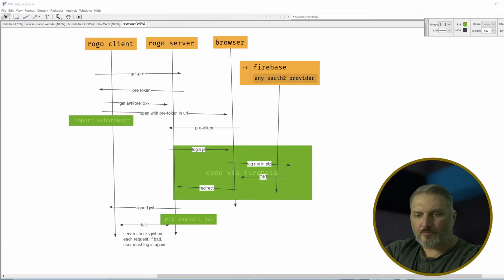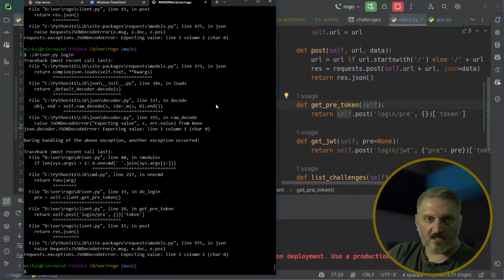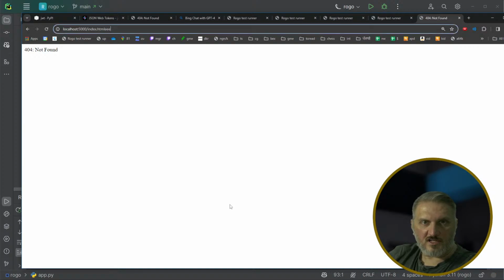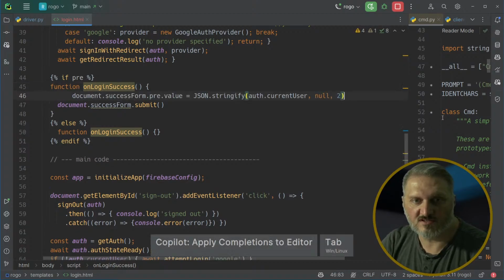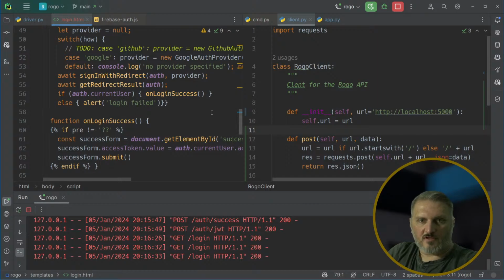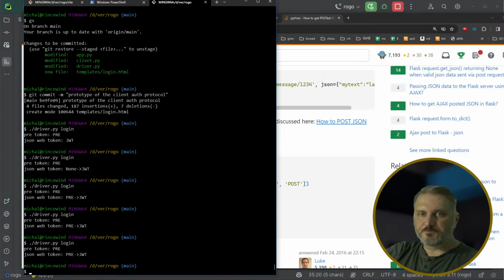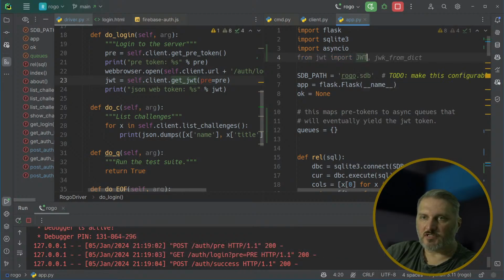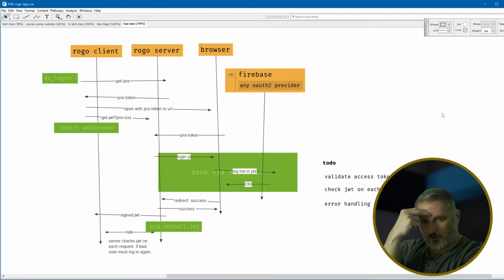livestream: rogo auth module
Setting up an authentication scheme  for the rogo test client.